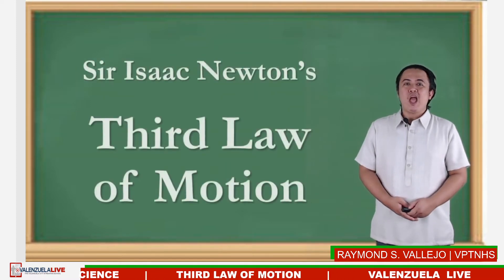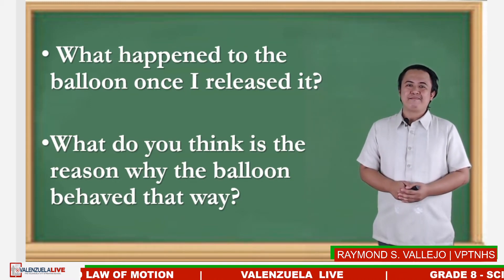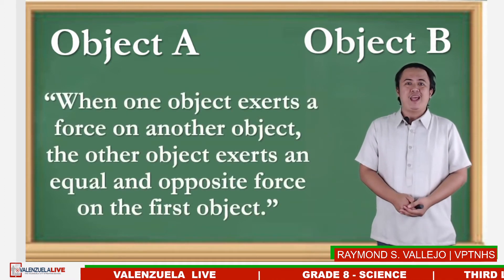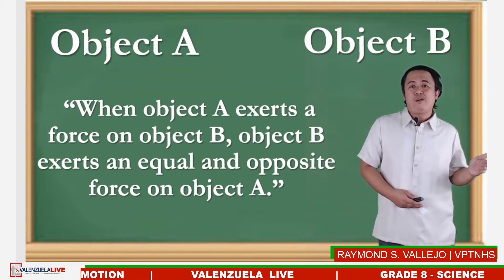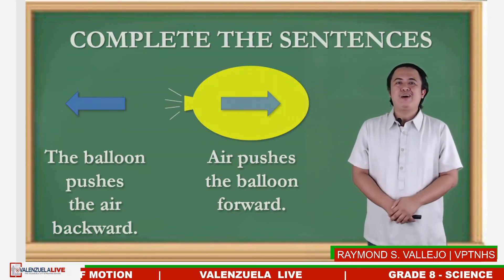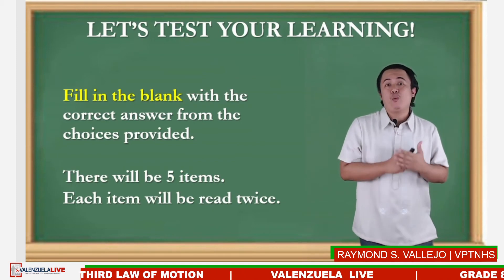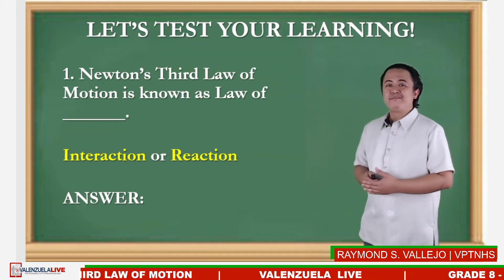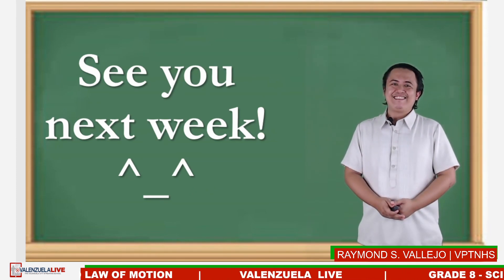GRADE 8 SCIENCE Q1 - THIRD LAW OF MOTION.